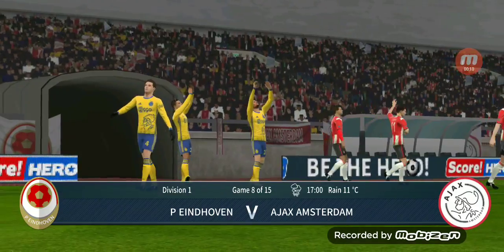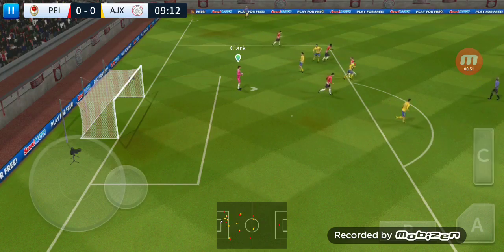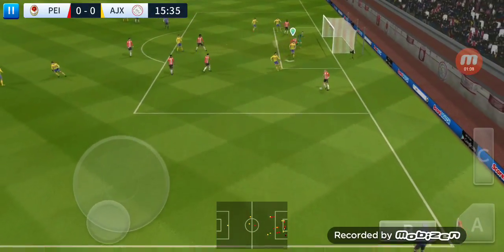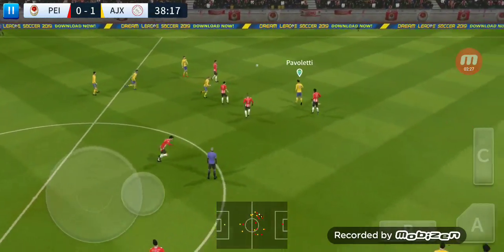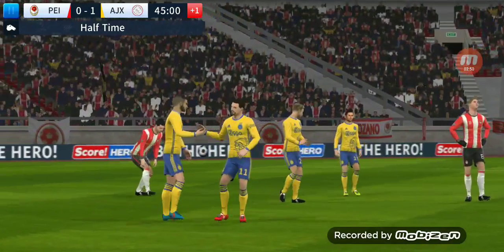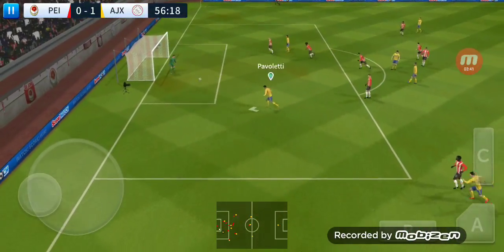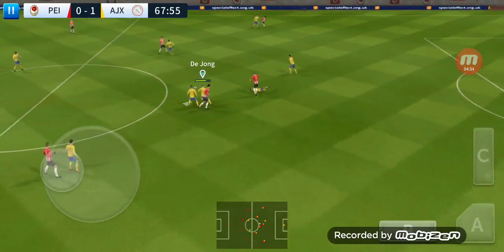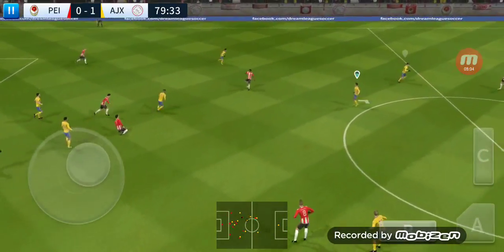PSV EINDHOVEN vs AJAX AMSTERDAM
Friendly match between PSV Eindhoven and Ajax Amsterdam.